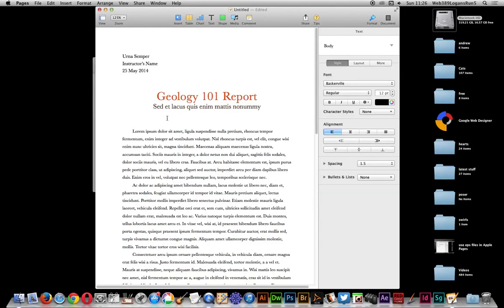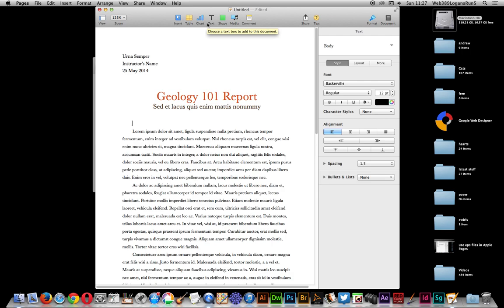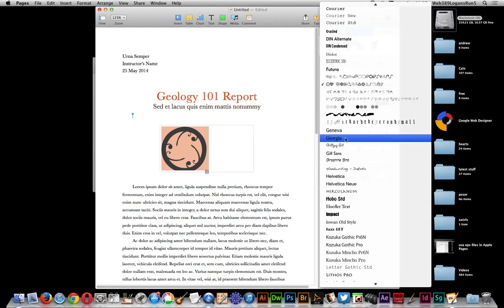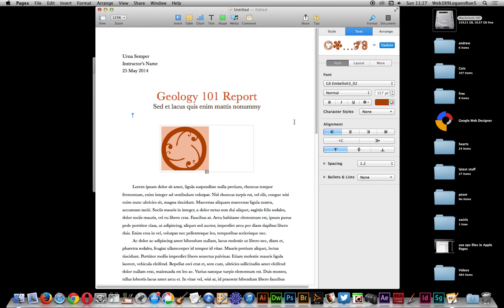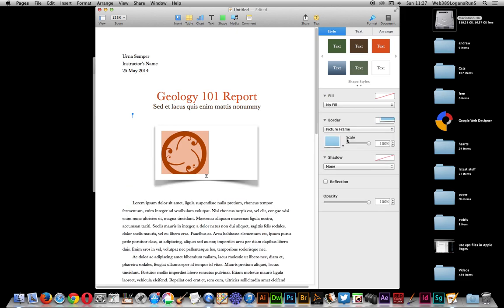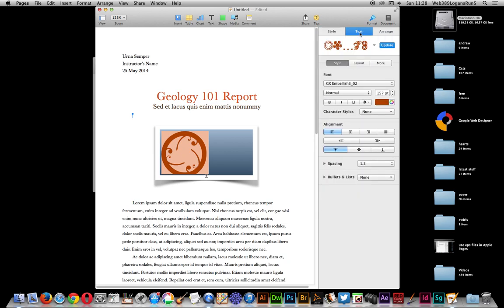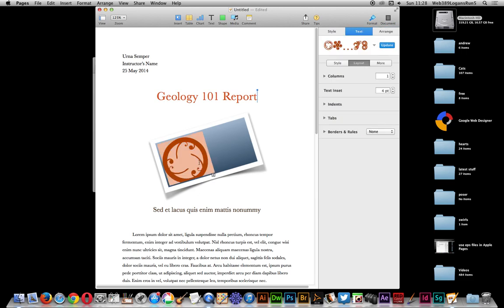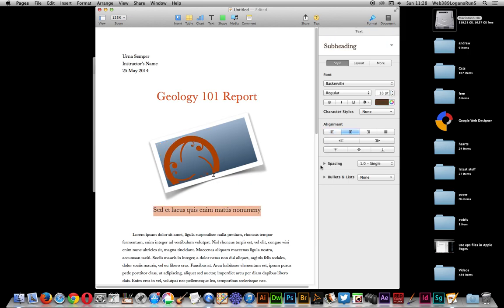How to add decorative design text to Apple pages tutorial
How to add decorative text / font designs (swirls / embellishments) to Apple Pages software